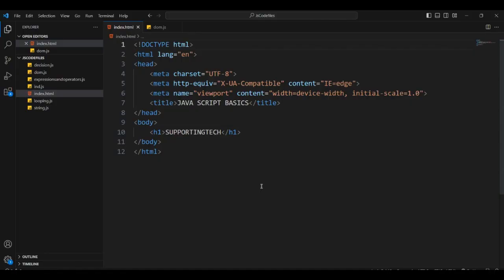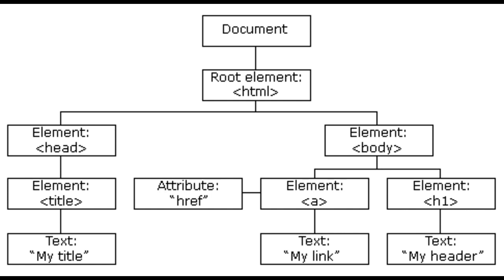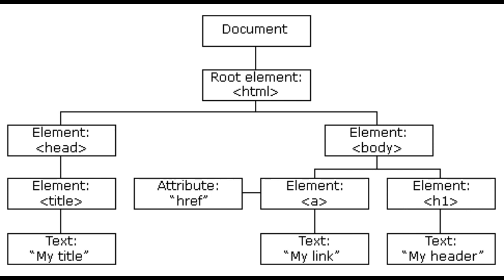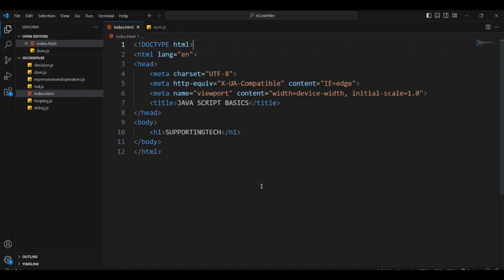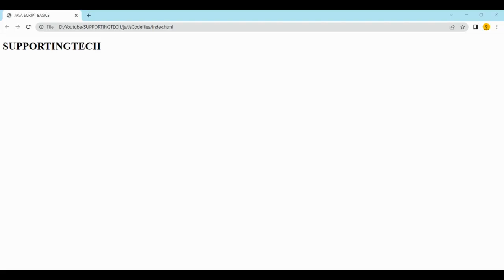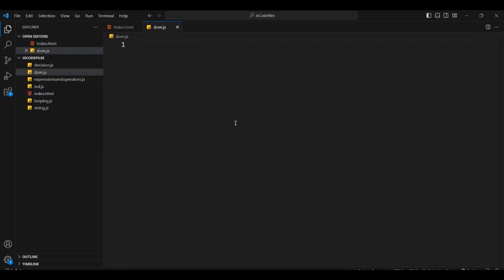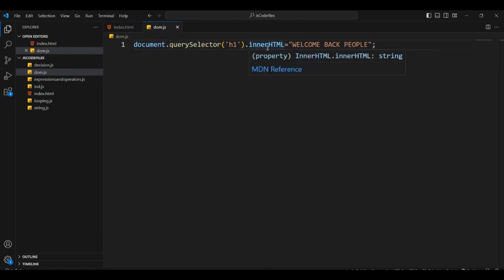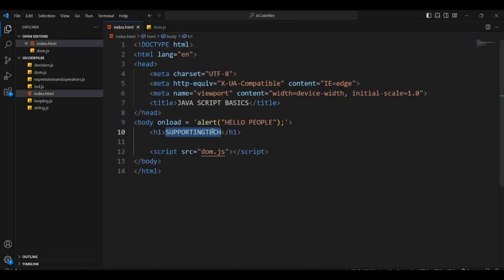JAVASCRIPT DOM ( DOCUMENT OBJECT MODEL - 12)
Learn all about  document object model and how JavaScript is used to manipulate the document object model in this video.

PROBLEM SOLVING

JAVASCRIPT - BASICS